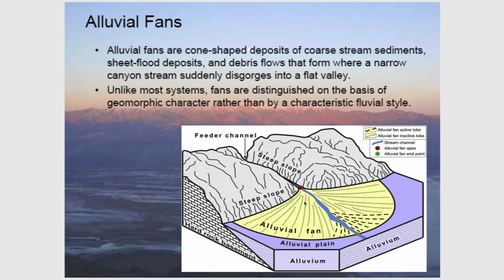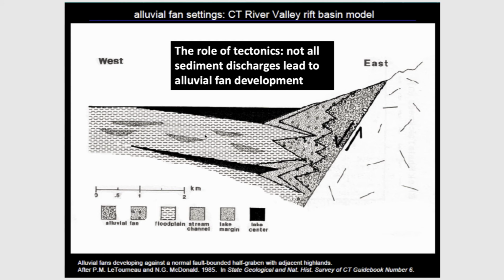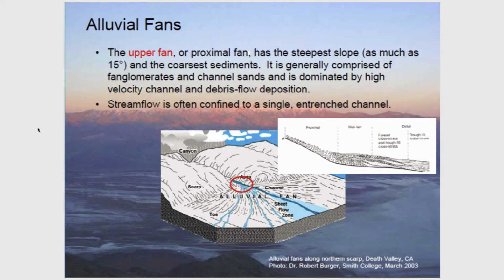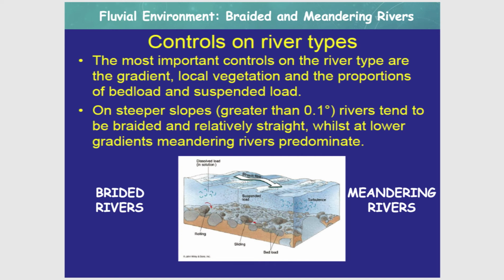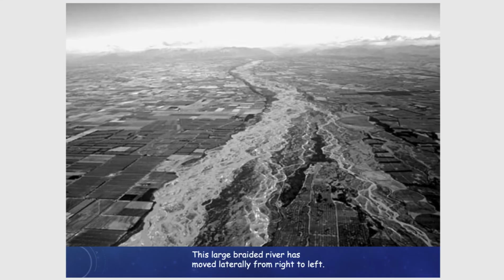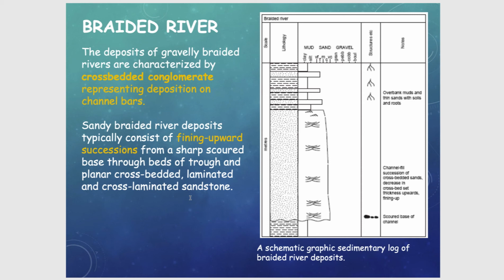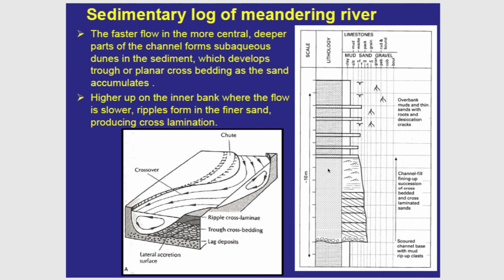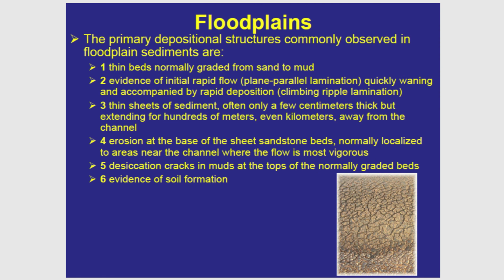Lecture 13 GEOL2017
This lecture presents an introduction to the continental sedimentary, depositional environments. In particular, it treats alluvial fans, braided and meandering rivers.